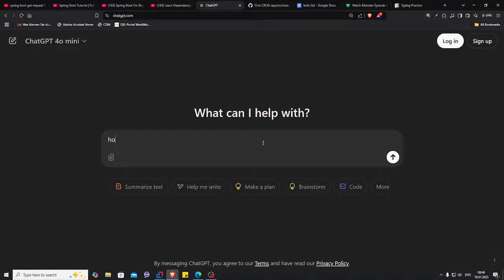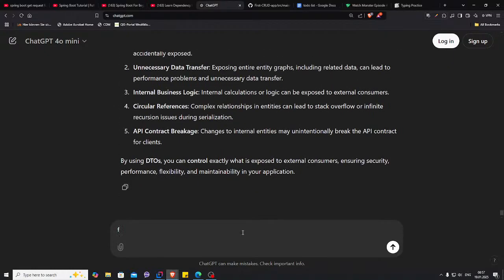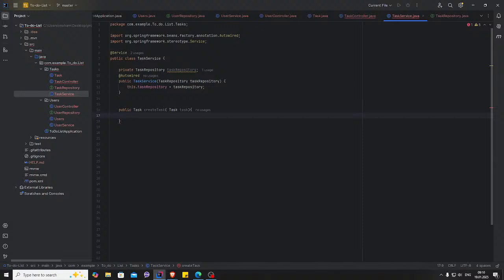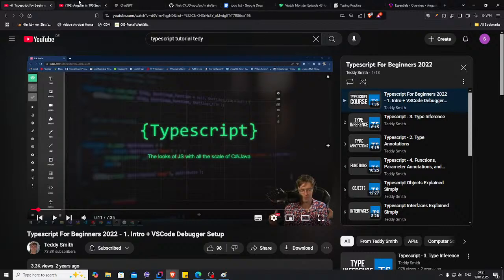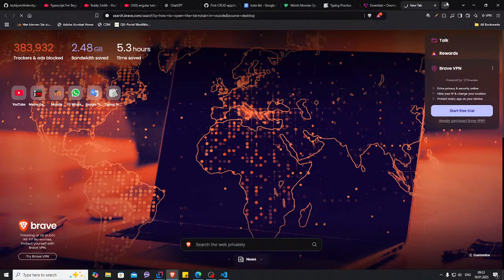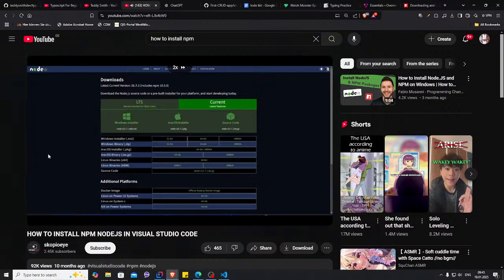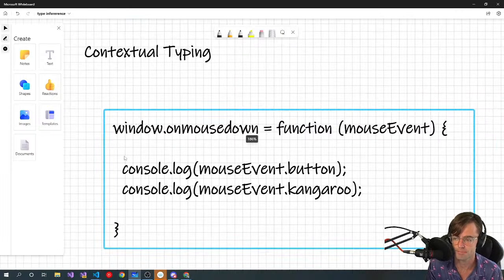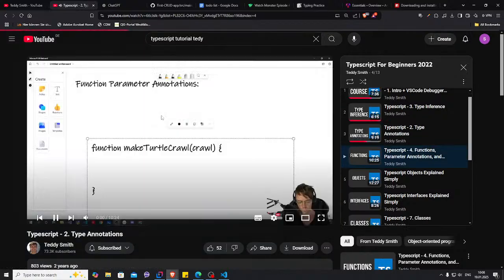coding everyday till i get a job | Day 013